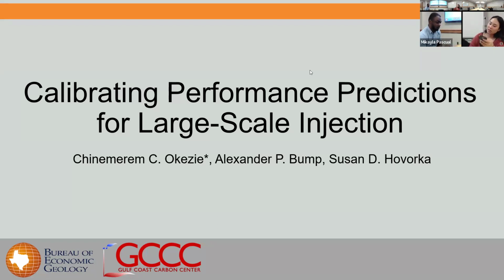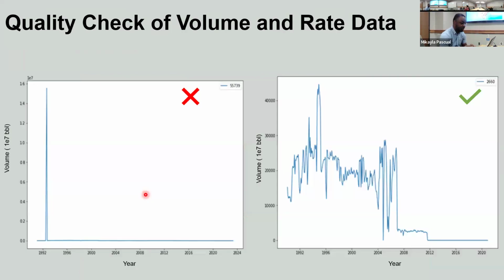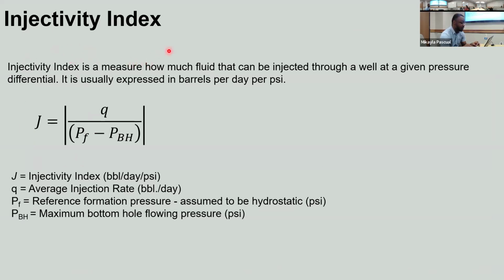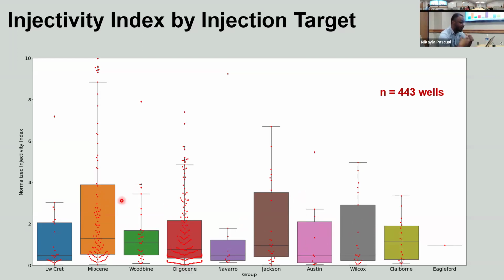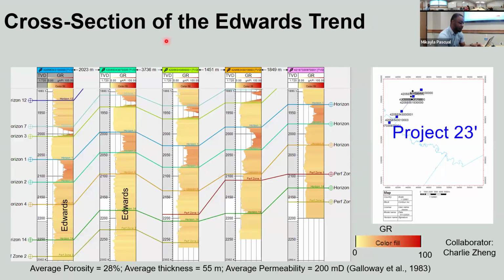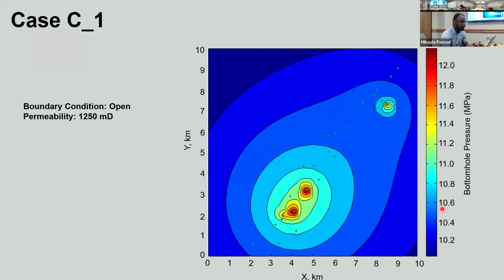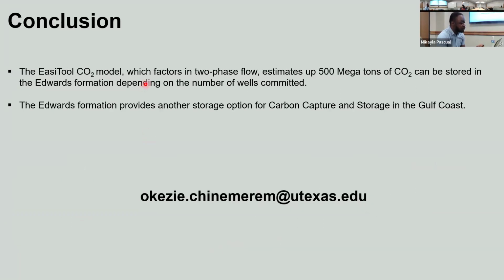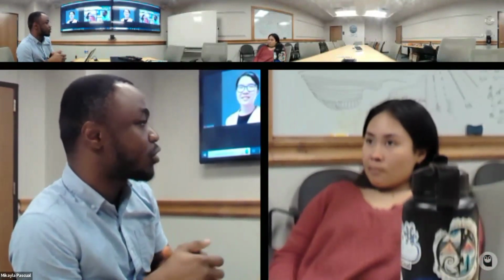UTIG Discussion Hour: Chinemerem Okezie, EER & BEG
Tuesday, March 26, 2024. Talk given as part of UTIG's Discussion Hour Series.

Title: Calibrating Performance Prediction for Large-Scale Injection

Speaker: Chinemerem Okezie, M.S. Student, Earth and Energy Resources, UT Austin Department of Earth and Planetary Sciences & Bureau of Economic Geology